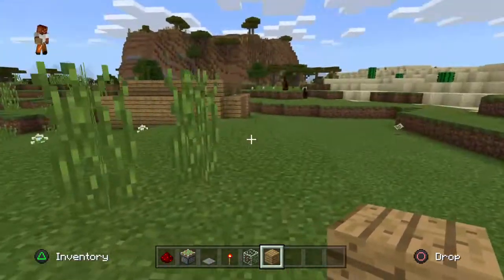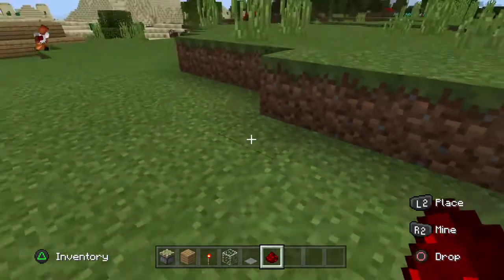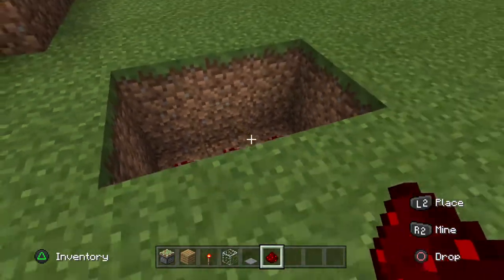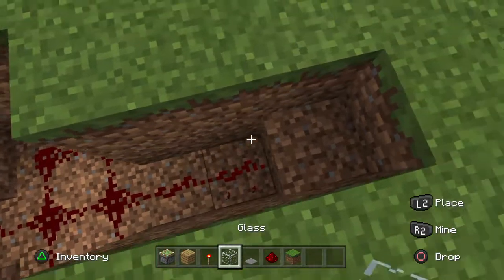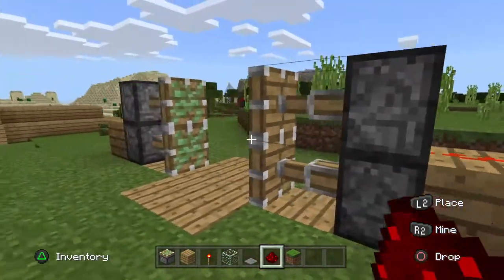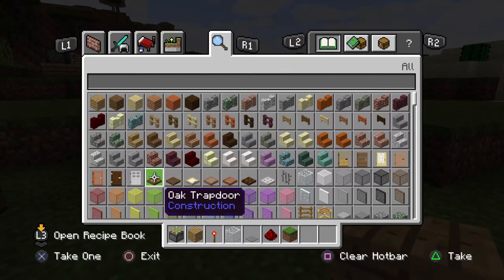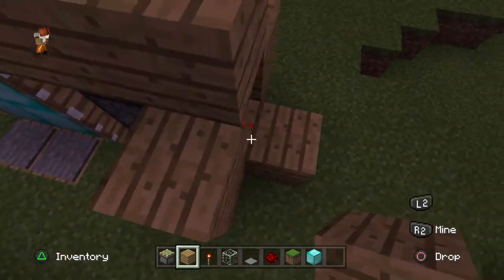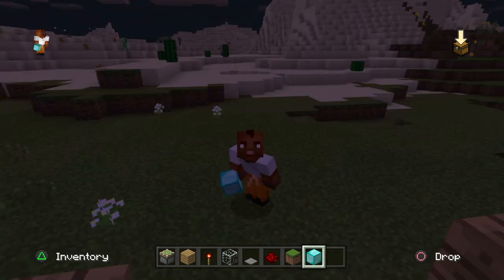Minecraft how to make a red stone door